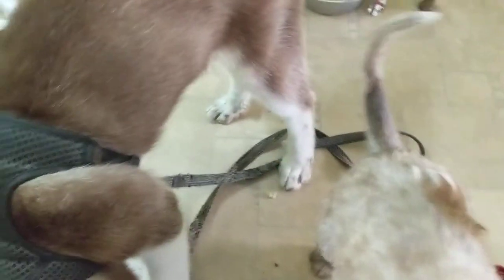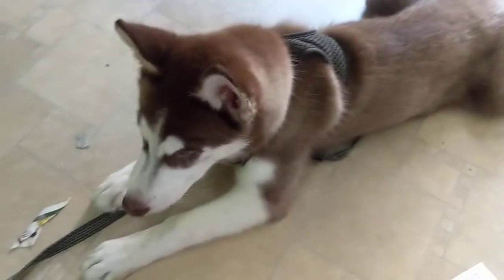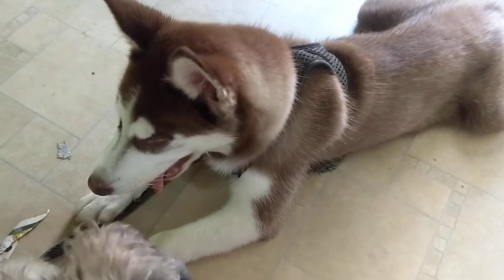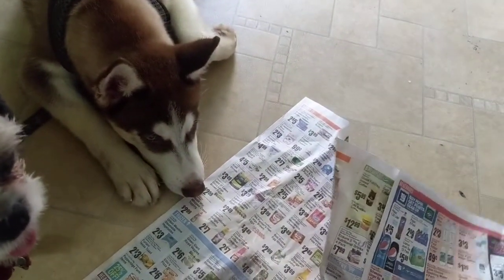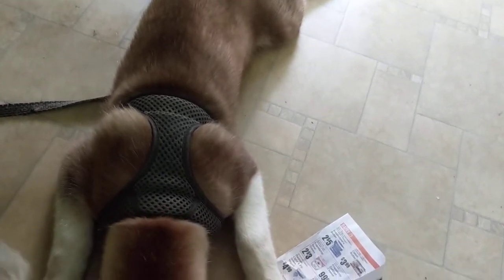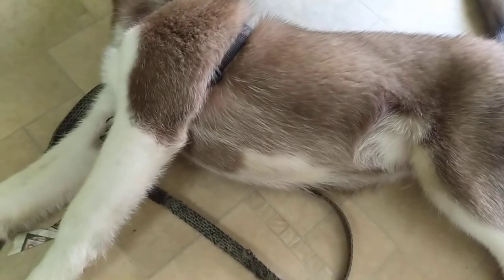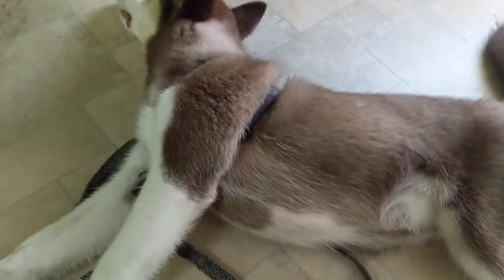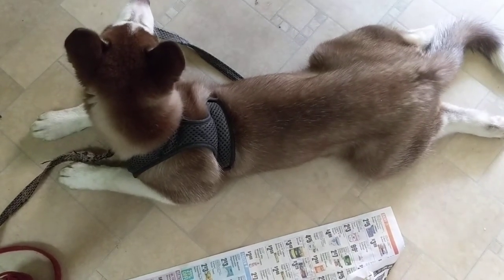HOW TO TRAIN A DOG SIBERIAN HUSKY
how to train a dog Siberian husky.Siberian Huskies how to train a baby husky.how to train a baby Siberian husky part 1.how to teach a baby Siberian husky how to train them. this video teaches how to train the husky with eating proper diet such a cereal and canned food as a mixture. in the beginning all dogs have problems with their digestive systems whereas it takes time for them to develop it. overtime you could give them and change their diet. as far as the cold weather for Siberian Huskies you could put a fan in front of the dog and he will sleep comfortably no air conditioning necessarily needed. as far as a harness is concerned you have to keep in mind that they are smart animals and they can slip out of the harness putting themselves into danger running away so use caution as I explained. THEY ARE VERY ENERGETIC WHEN THEY ARE PUPPIES AND YOU HAVE TO WALK THEM FOR SEVERAL HOURS SOMETIMES. IF YOU HAVE ANOTHER PUPPY ANOTHER MALE THAT IS SOMETIMES THERE WILL BE SOME AGGRESSIVE PLAYING BETWEEN THEM HOWEVER HOPEFULLY THEY OUTGROW THEM AND THEY BECOME COMFORTABLE WITH OTHER DOGS. walk them daily around twice a day and in the first 6 months they will develop and grow into big dogs. ALSO THEY HAVE TO BE WALKED PLENTY OF HOURS TO HAVE MUCH ENERGY TO BURN.